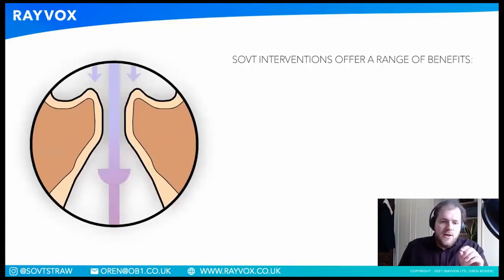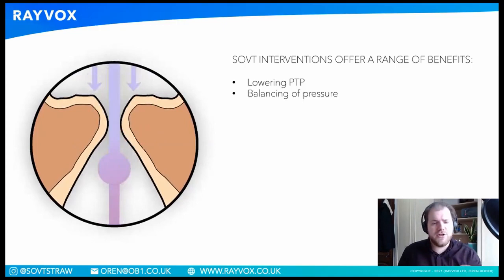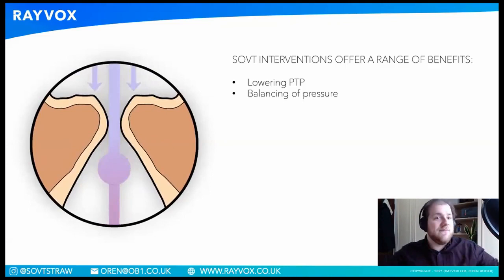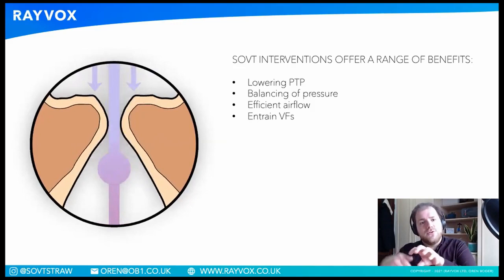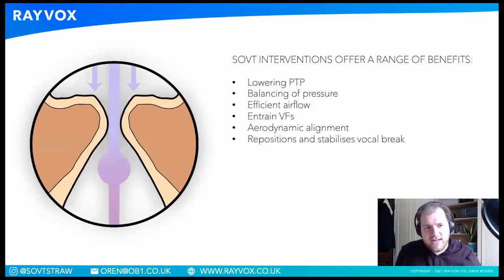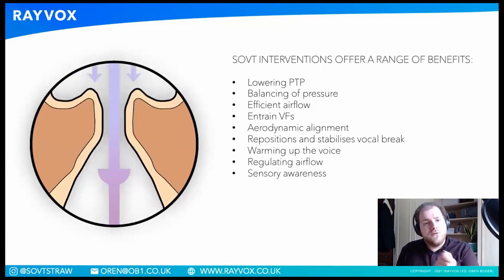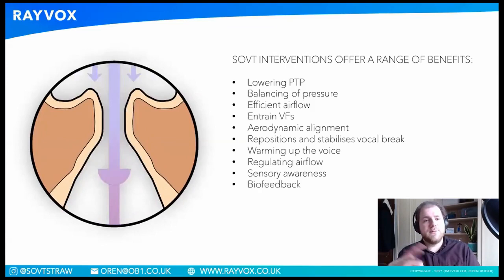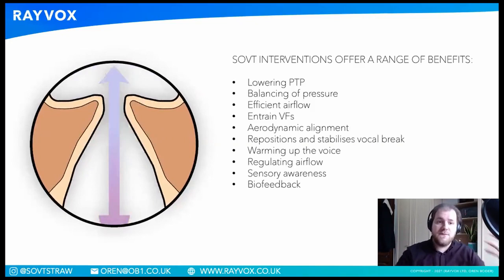What does SOVT do? An overview in 3 minutes from SOVT expert Oren Boder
SOVT expert Oren Boder explains SOVT and its benefits in this short extract from our full online programme SOVT 1.
Semi-occluded vocal tract (SOVT) exercises help you balance your airflow and air pressure as a speaker or singer. The exercises will help your vocal folds move and vibrate more efficiently. They help with aerodynamic alignment by squaring the top of the vocal folds. And they can even reposition and stabilise your vocal breaks.
If you want to find out how all that happens and why it's important not to get your SOVT exercises wrong, check out the whole course plus the bonus voice science videos on the Vocal Process Learning Lounge here